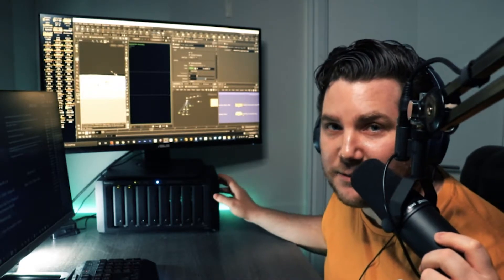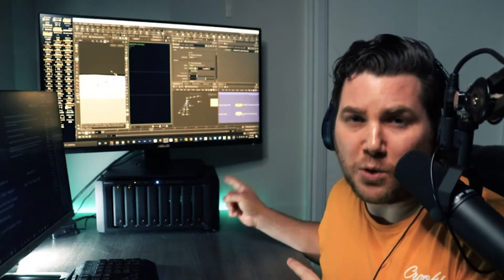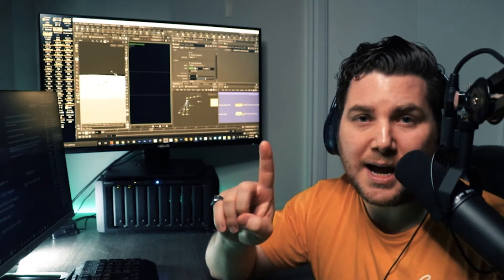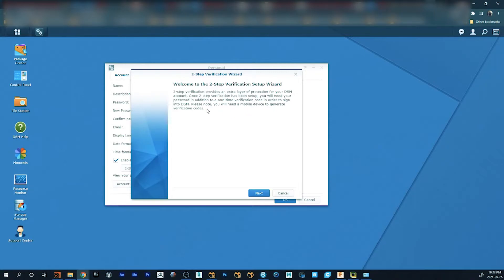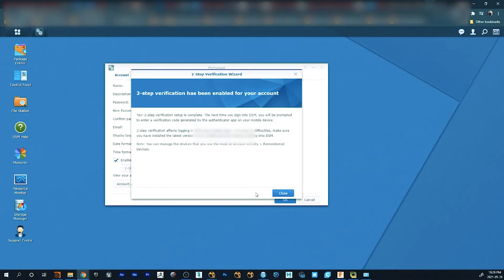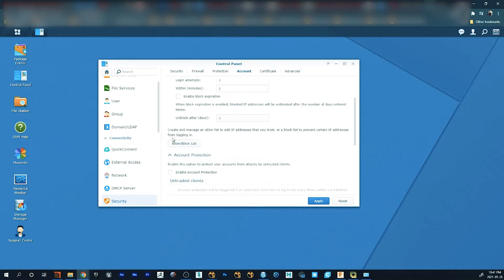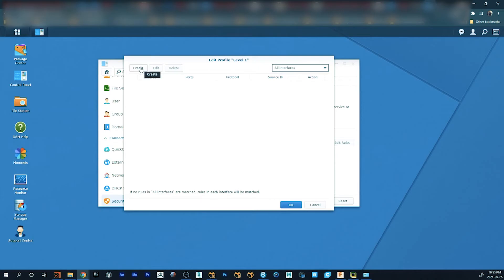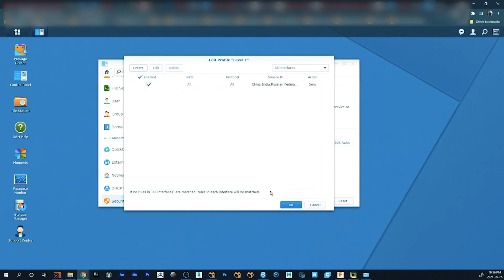How To Secure Your Synology NAS (PART 2)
NAS units are strategic and easy targets for hackers who will attempt to gain access and then exploit the contents of your NAS for ransom money.

He's a quick tutorial which is Part 2 of this subject. In here I'm going to go over 1. 2-Factor Authentication 2. Auto Blocking 3. Firewall IP Blocking